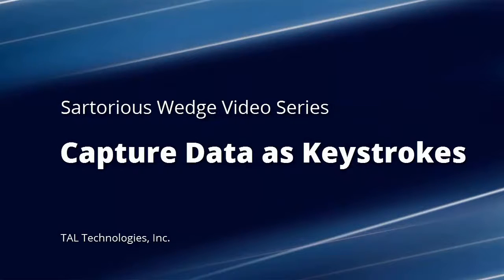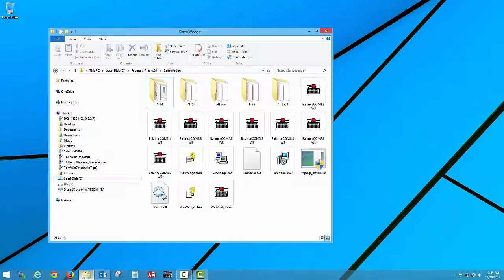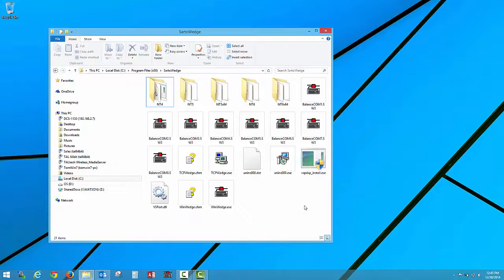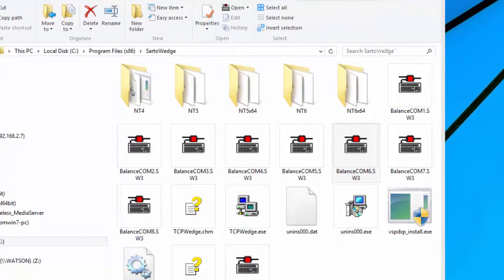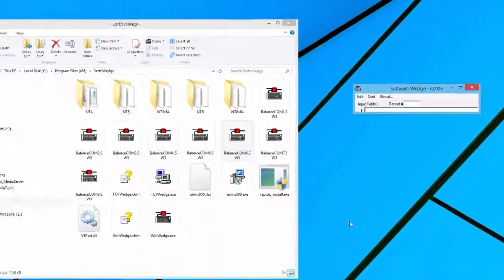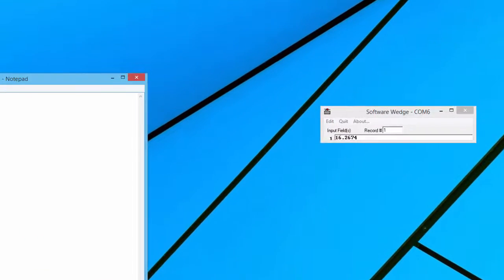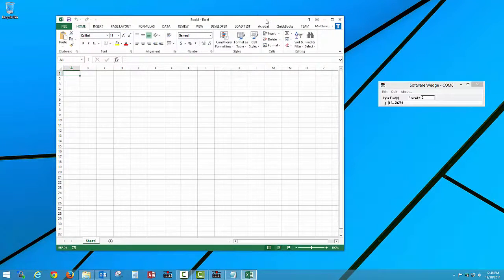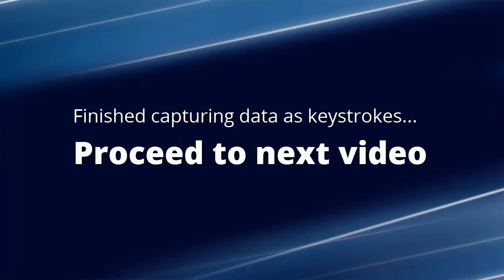Sartorius-Wedge Tutorial 2: Keystrokes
Learn how to capture data from your Sartorius Balance into any Windows application as keystrokes.